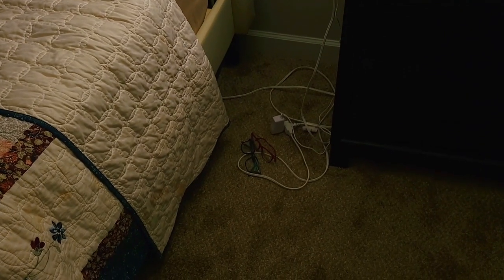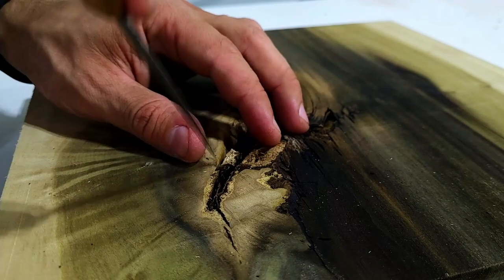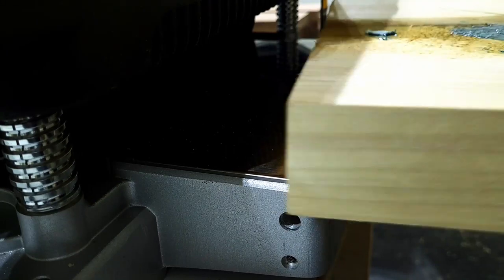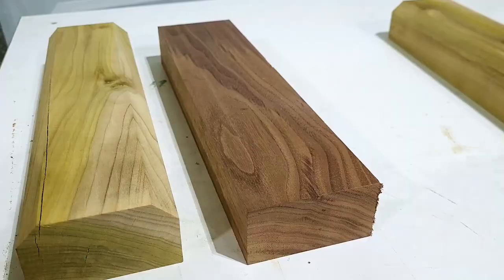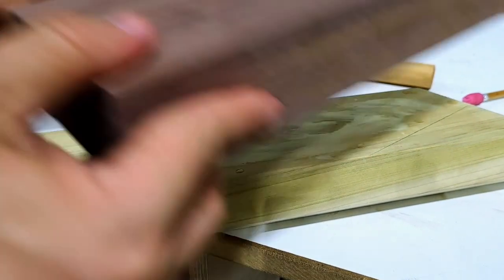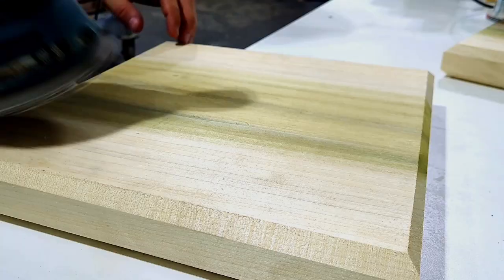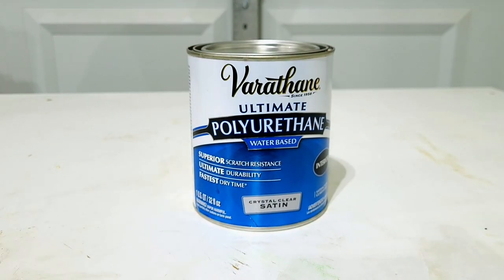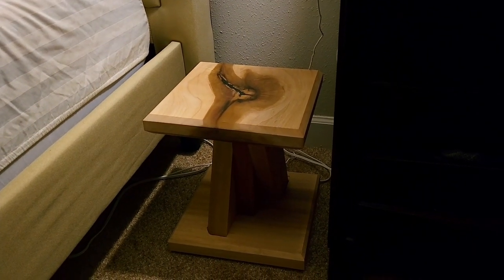making a stylish wooden nightstand / diy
today I'm going to be showing you how i made this nightstand out of poplar and walnut for my fiancé.